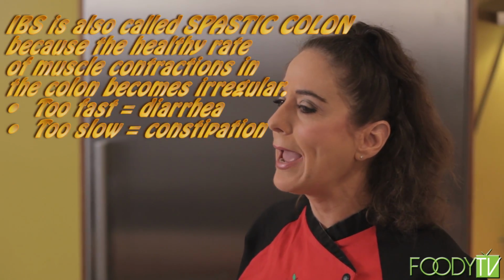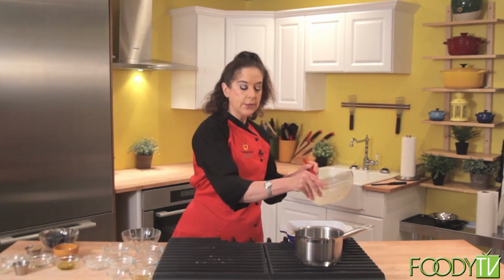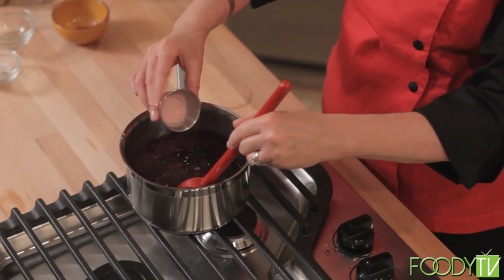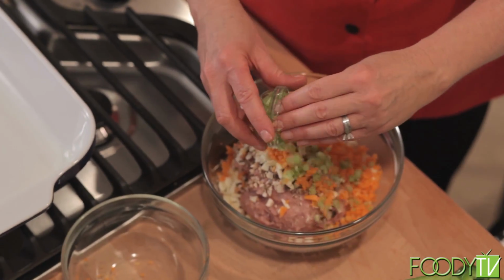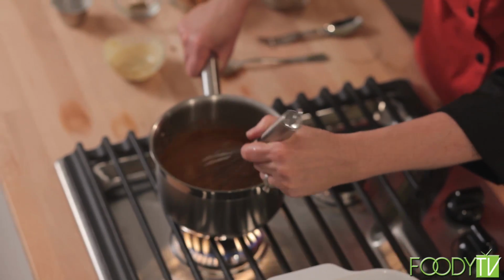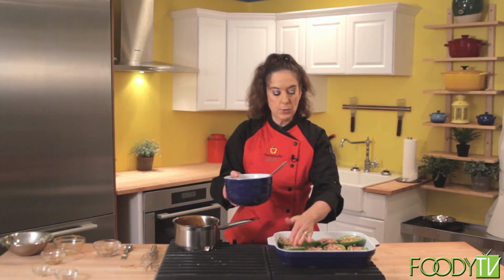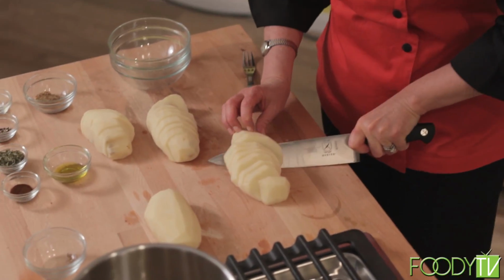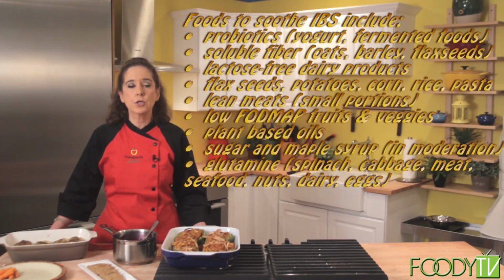Therapeutic Cuisine Season 2 Episode 1 - IBS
Chef Kelly Yorke kicks off season 2 of Therapeutic Cuisine with 3 recipes to help combat IBS (Irritable Bowel Syndrome)!